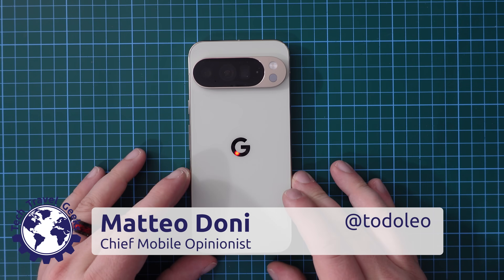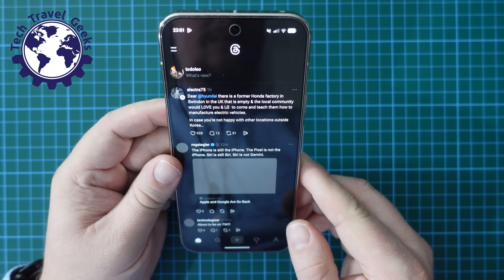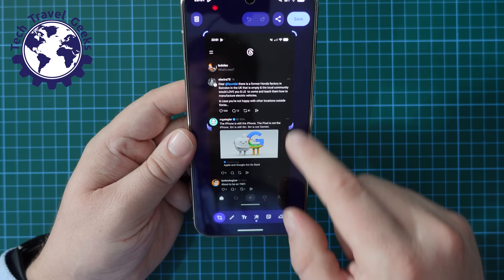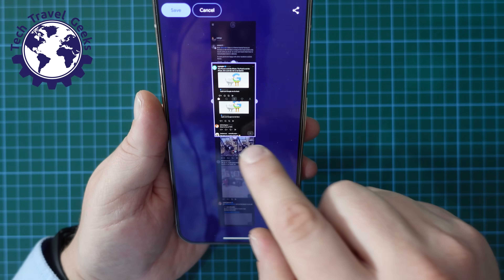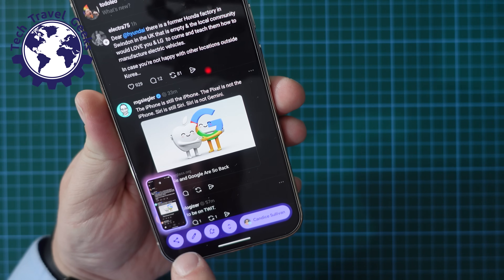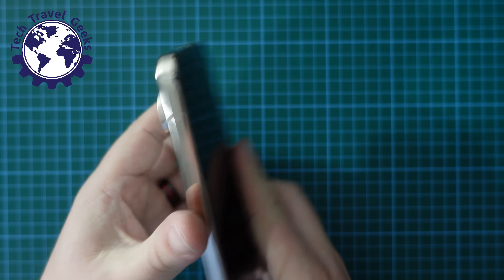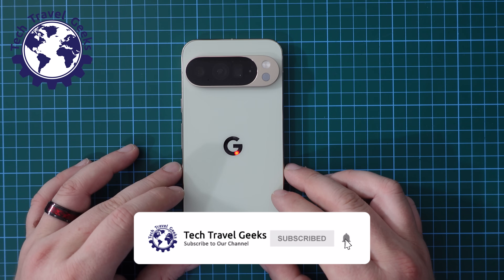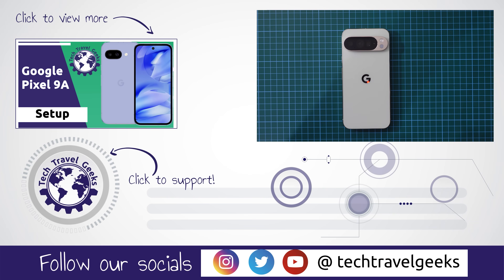How to take screenshots on Google Pixel 10 Pro XL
Our Chief Mobile Opinionist, Matteo, walks us through how to take screenshots on the Google Pixel 10 Pro XL.

Google Pixel 10 Pro XL available to purchase on Amzon